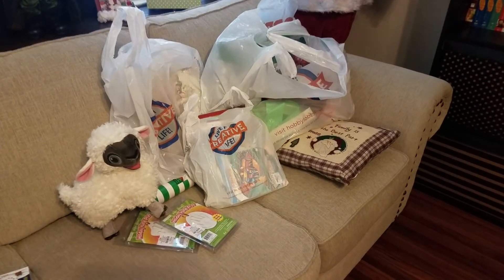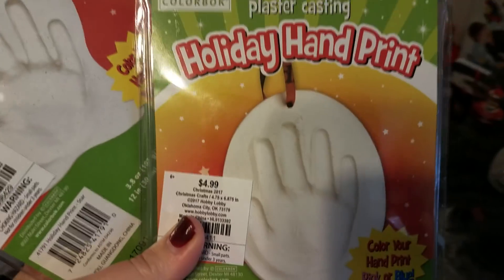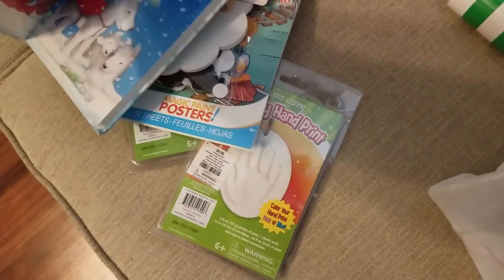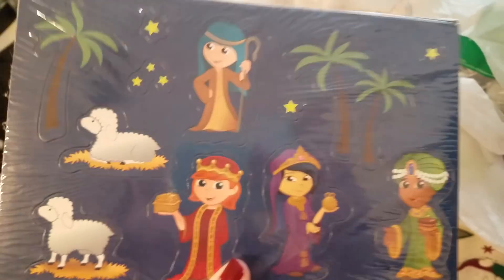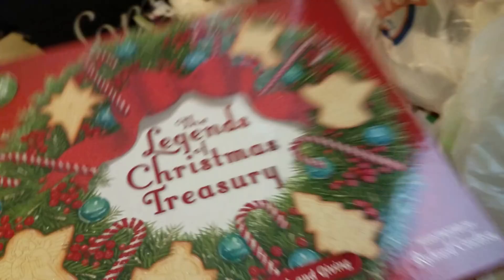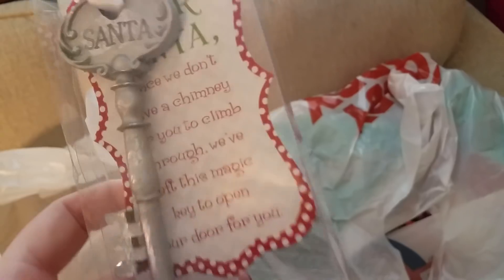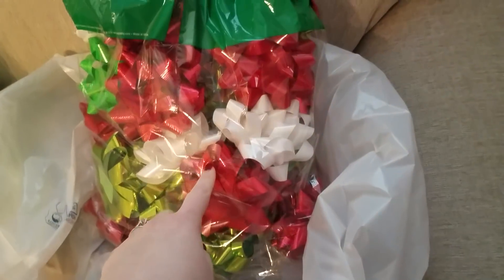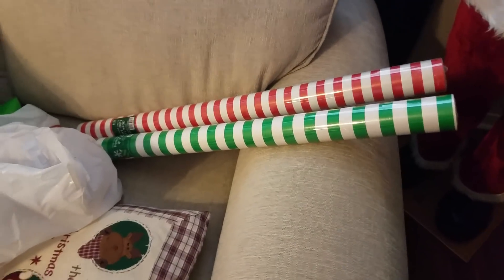Last Christmas Clearance Haul | Hobby Lobby